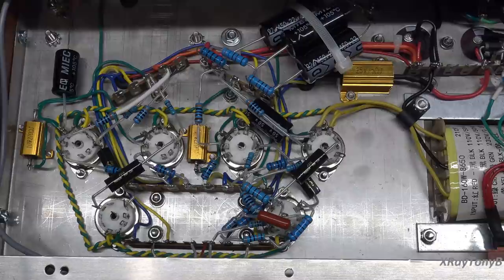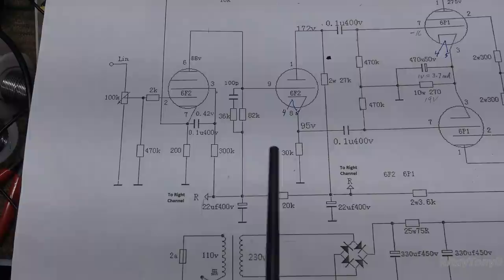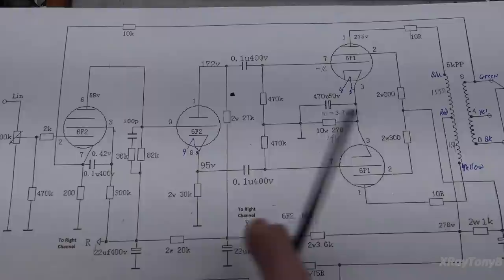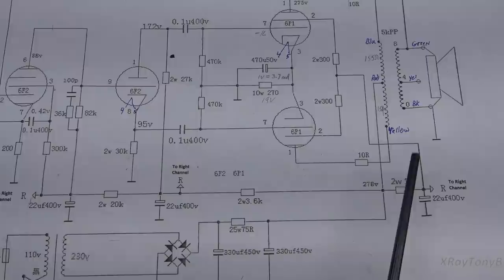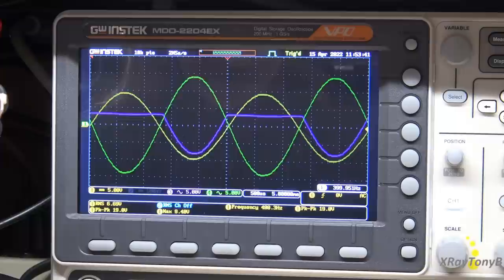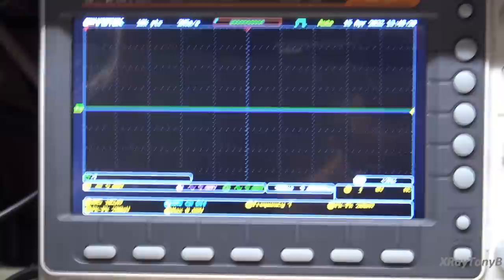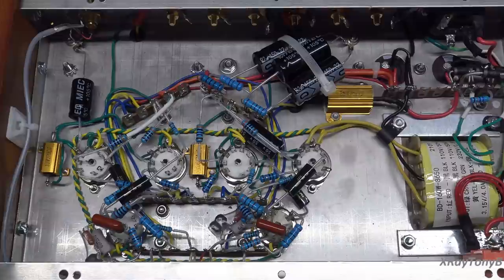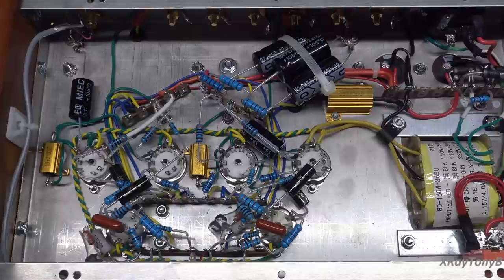Electronics 101½ Part 11 - Final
One note:  At 56:36 I say 50 millivolts.  I meant to say 500 millivolts, which is what the meter was reading!